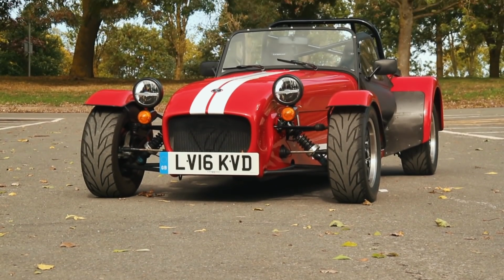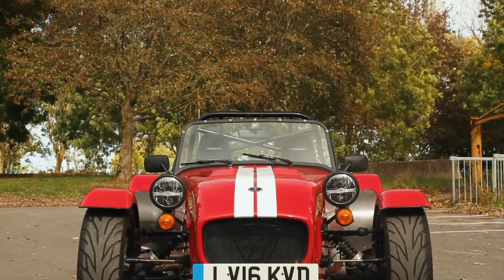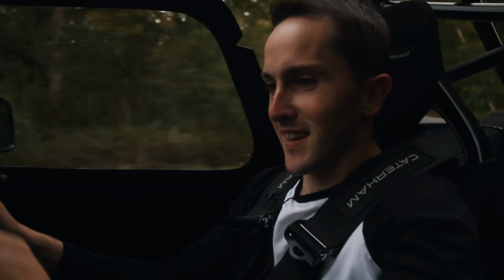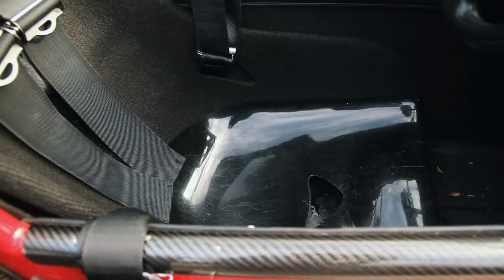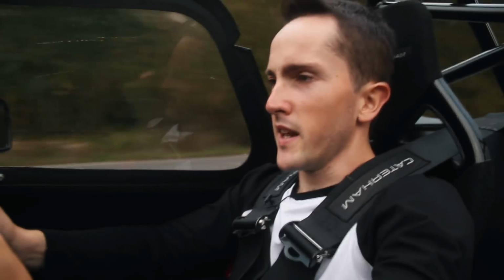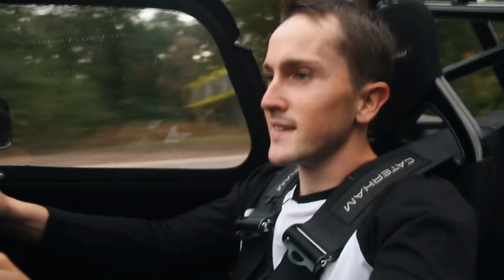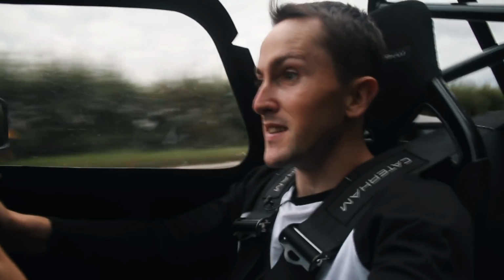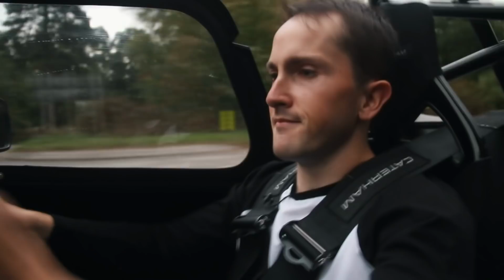2019 Caterham 310R Review! Putting Fun First - New Motoring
Plenty of companies build fast, exciting cars, but few have put fun and simplicity at the core of everything they build quite like Caterham. This is the 2019 Caterham 310R, and it's light, small, fast, and absolutely hilarious.